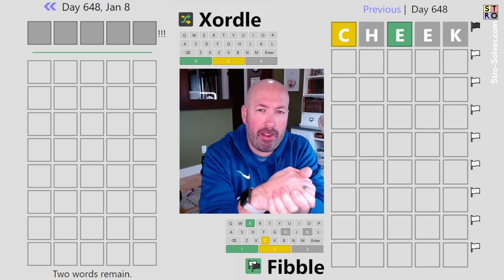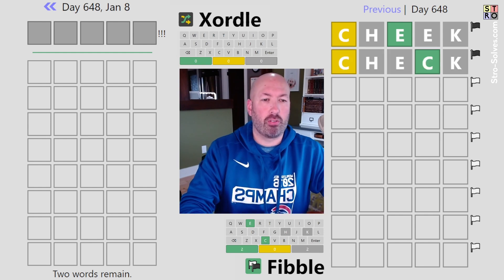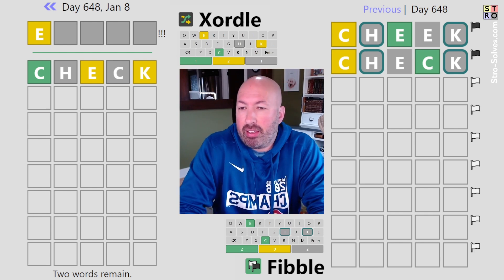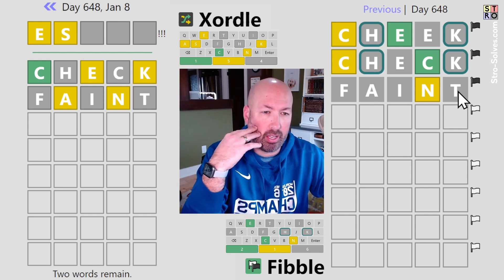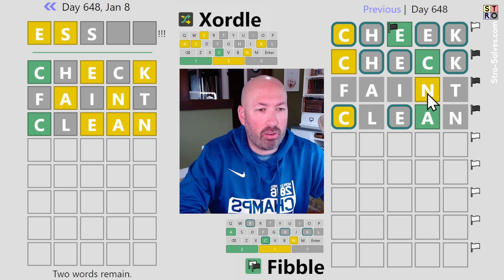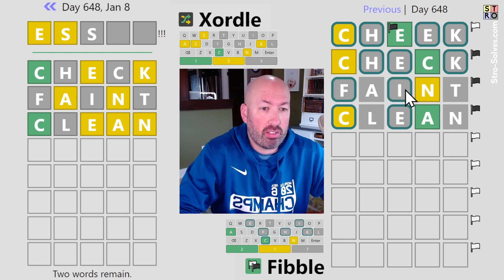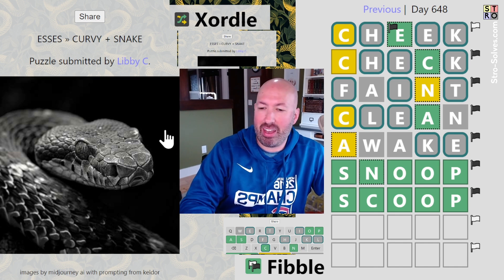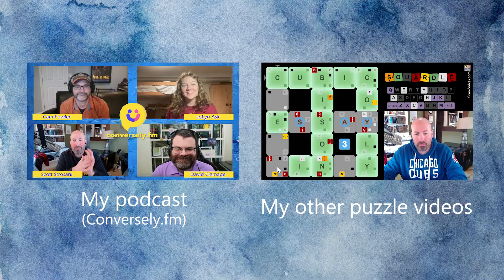Two truths and a CHEEKy lie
I'm Scott Strosahl, and today I'm solving the Fibble and Xordle for January 8th.
Xordle is like Wordle times 2, but the words overlap.